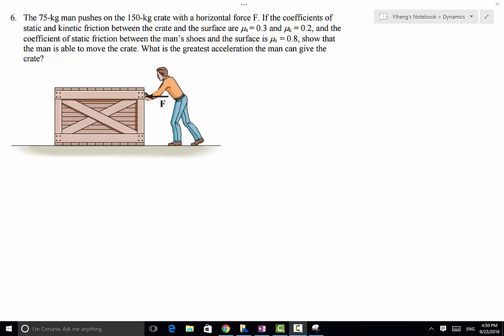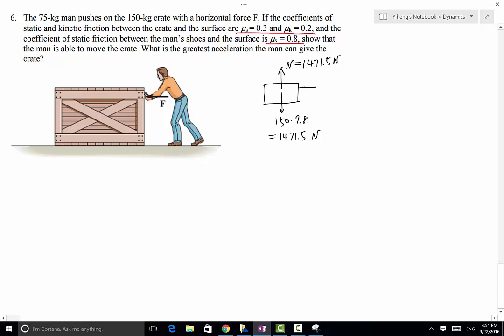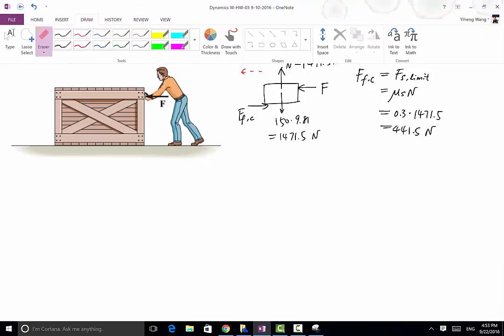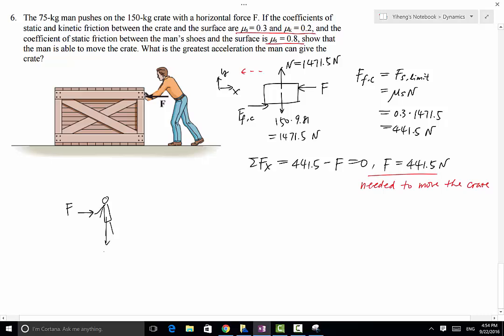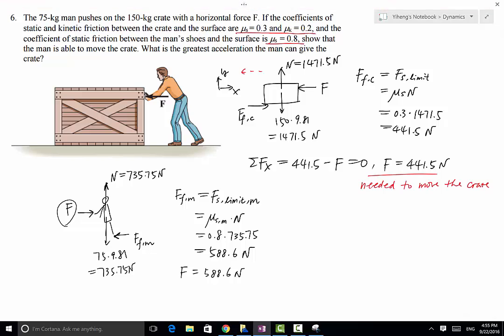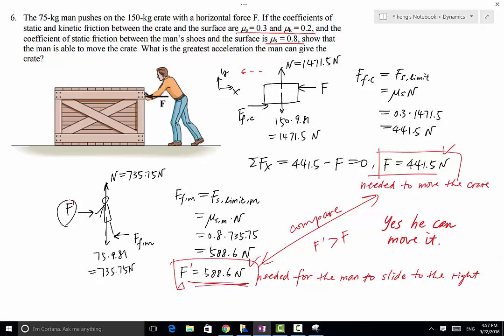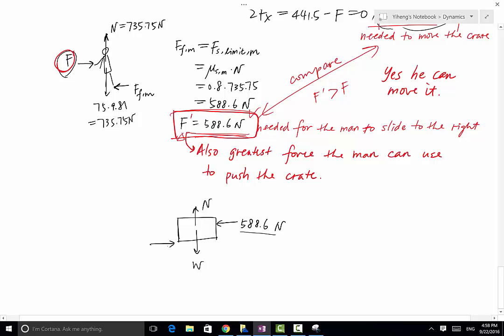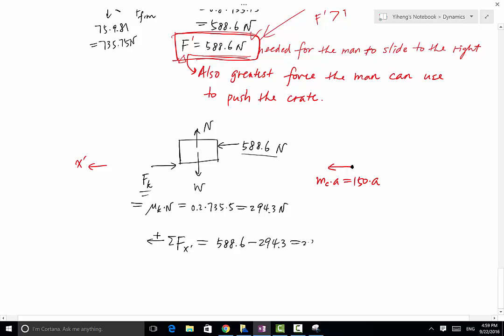Dynamics W HW03P6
At about 8'12", I wrote the wrong normal force: I meant to use the normal force of the crate which is 1471.5 N, but used the man's normal force of 735.75 N instead. It was a careless writing mistake and the consequent calculations were actually correct.

Video solution of Dynamics written HW 03, problem 6